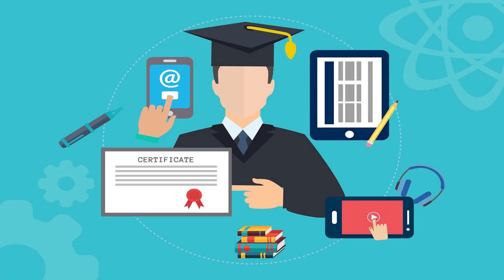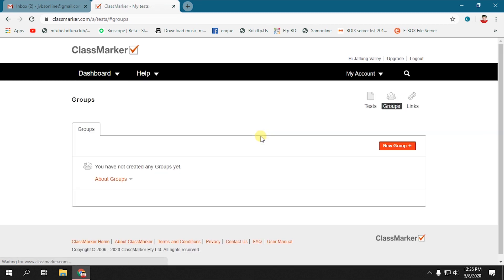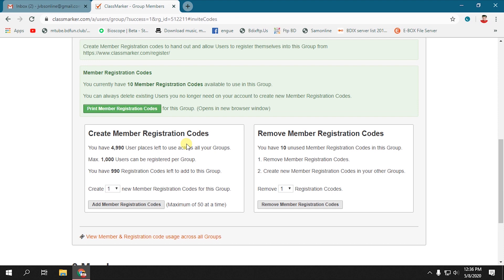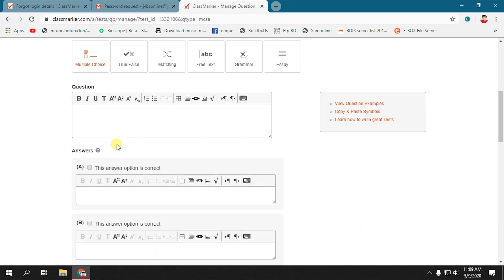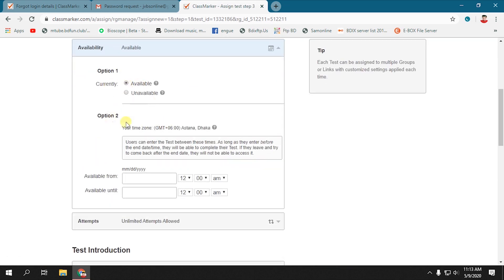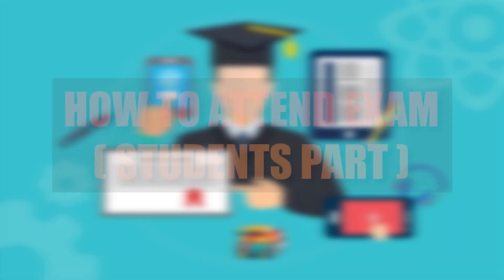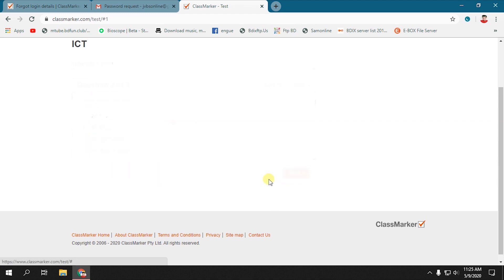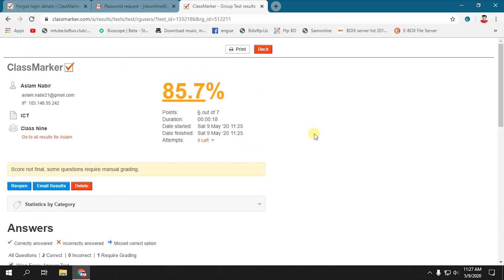How to Use Classmarker.com for Online Tests/Exams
In this tutorial you will learn how to create online tests/exams (a free online test maker).
Chapters:
1. Register as an Institution  00:09
2. Create Classes & Add Students  00:50
3. Creating Tests/Exams  02:12
4. How to Attend Tests/Exams 04:52 (For Students)
5. How to Make Result  06:03